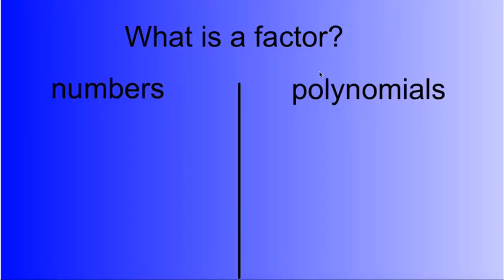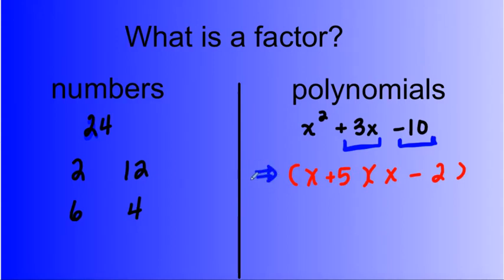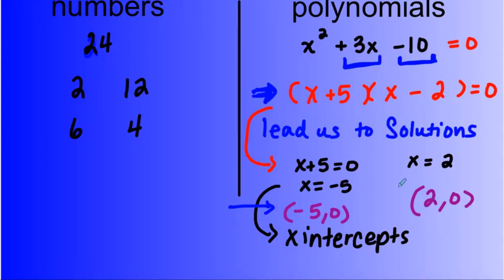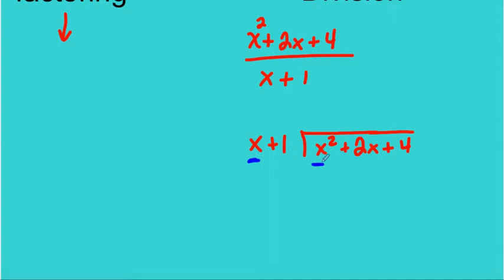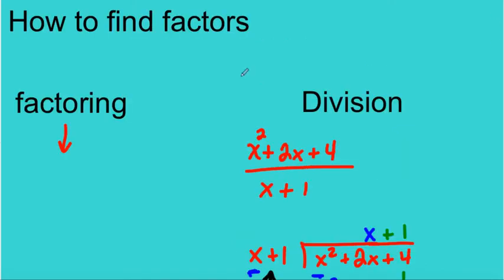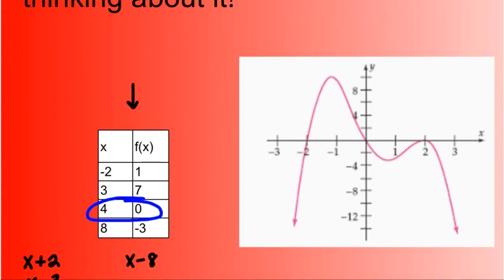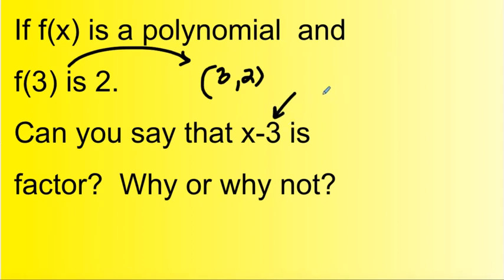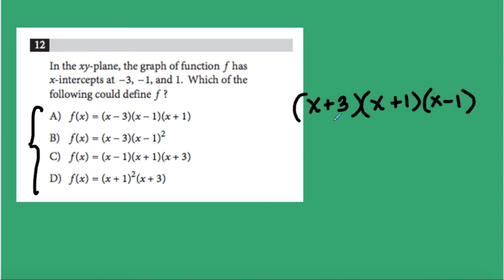Coach Fred's SAT Prep ~ Factors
Reviewing the general concepts of factors as they relate to polynomials and x -intercepts